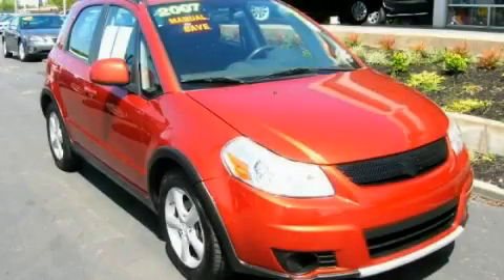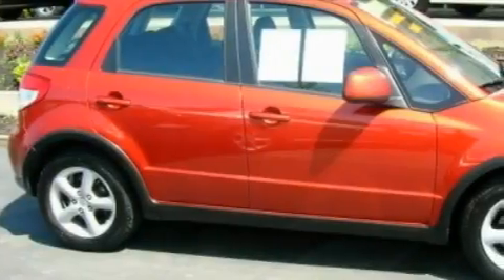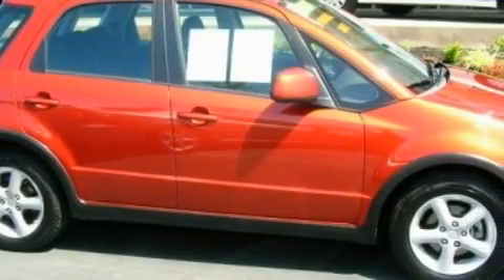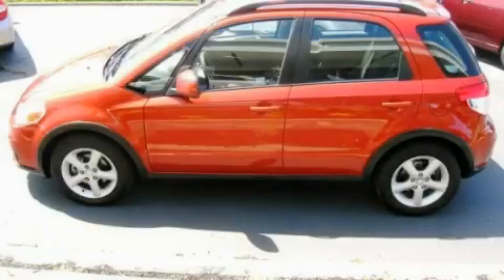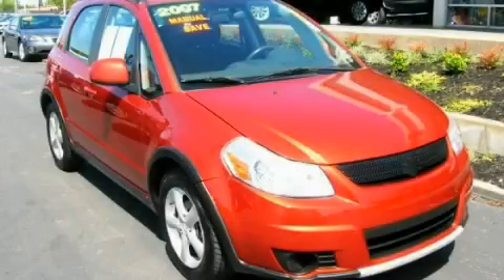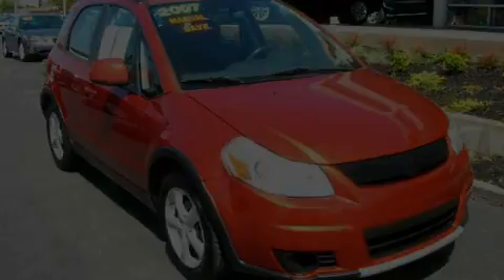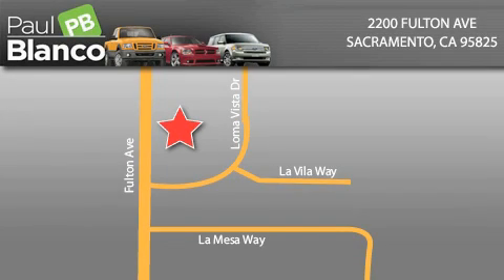Pre-Owned 2007 Suzuki SX4 Roseville CA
Year: 2007
Make: Suzuki
Model: SX4
Engine: 4-cyl. 2.0 liter
Trans.: manual
Exterior: red
Miles: 104,021